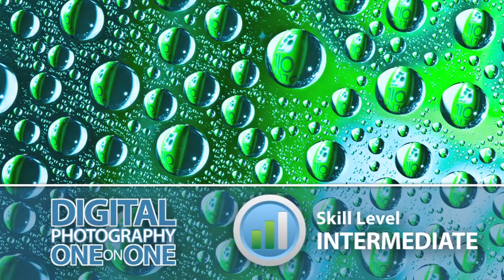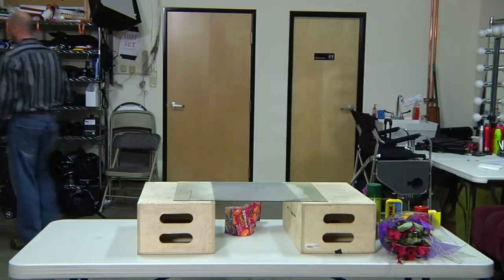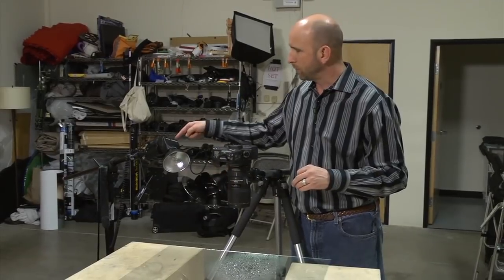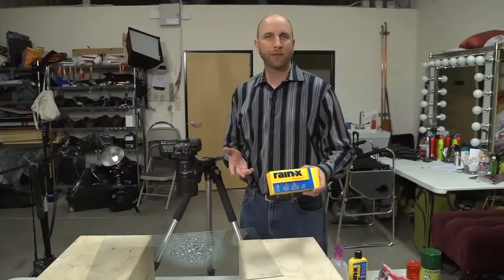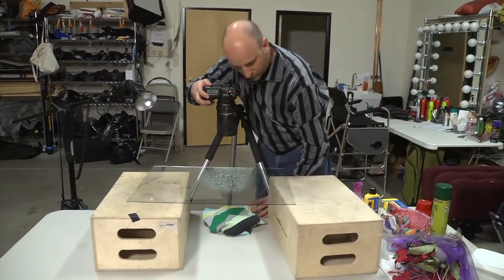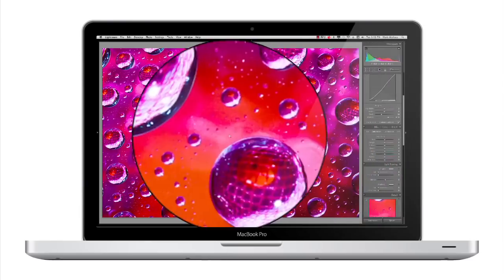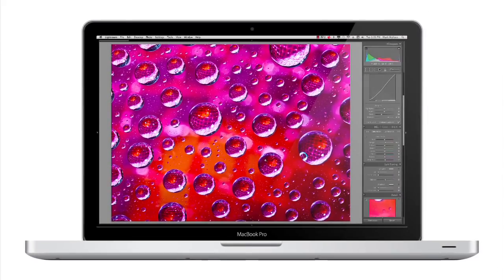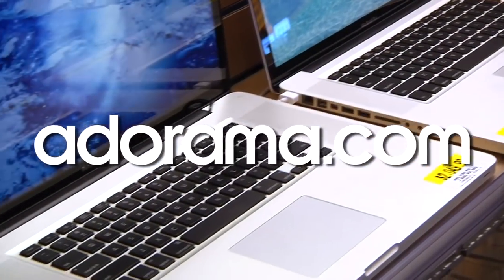Water Droplets: Ep 221: Digital Photography 1 on 1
This week Mark Wallace shows you how to create some interesting images using a sheet of glass, some RainX and a little water. These images can be used as computer wallpaper, backgrounds for you iPad, iPhone or even used in a PowerPoint or Keynote presentation.

Mark also shows how he edited the images in Lightroom to saturate the color and make the photos pop.